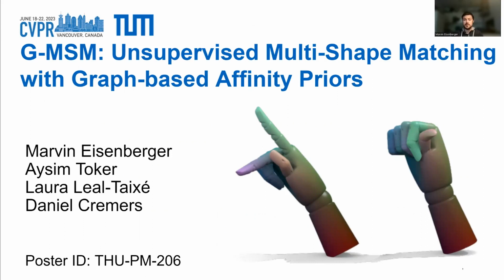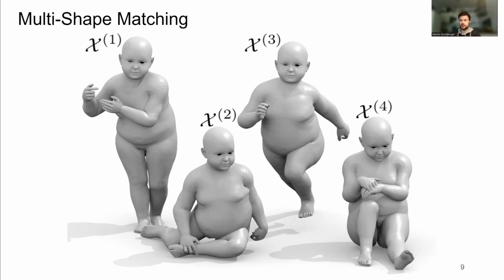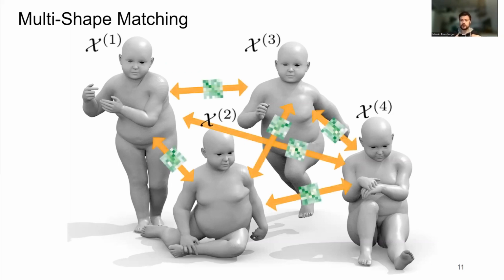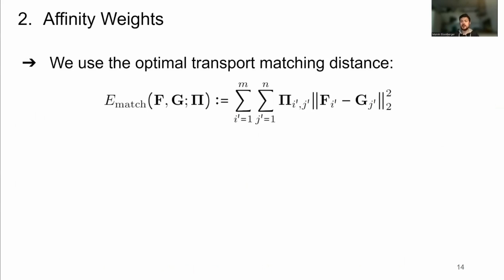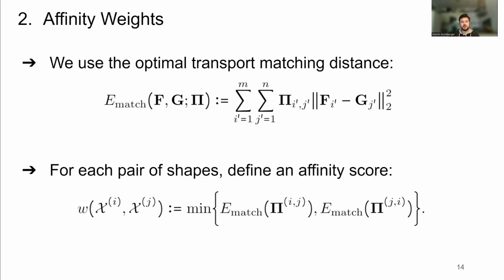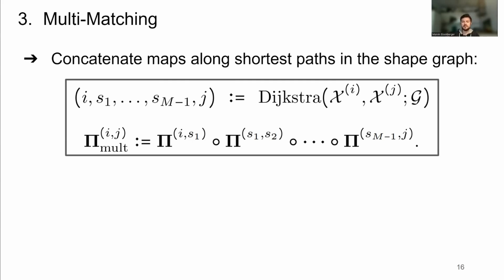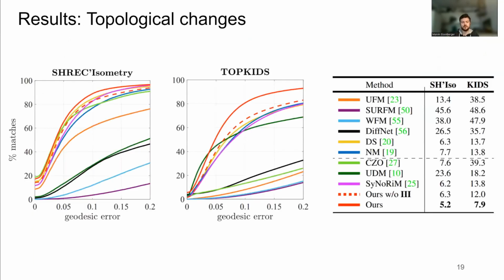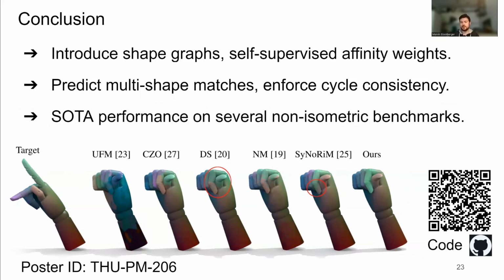G-MSM: Unsupervised Multi-Shape Matching with Graph-based Affinity Priors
The official video corresponding to the CVPR'23 paper.